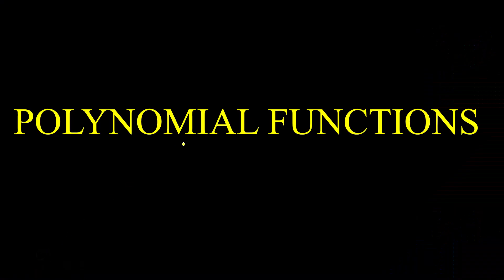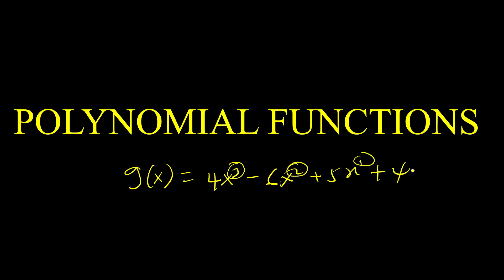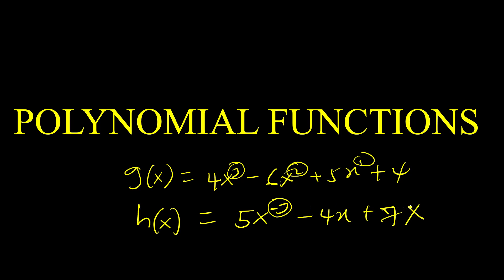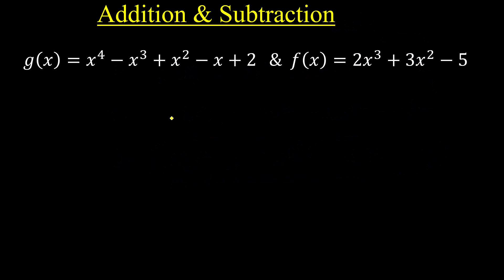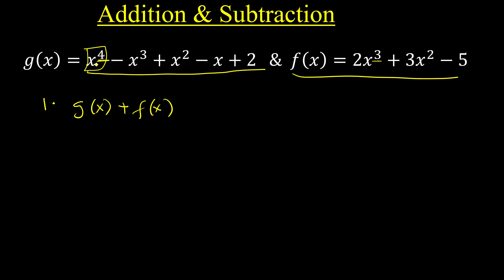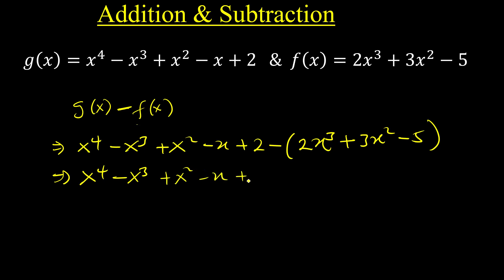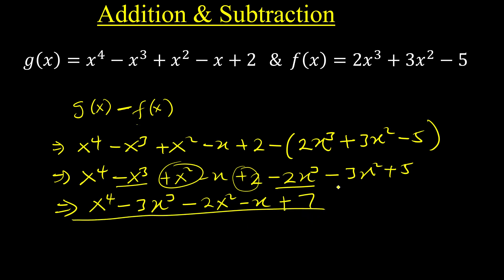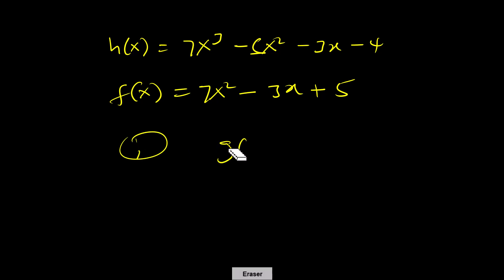POLYNOMIAL FUNCTIONS | ELECTIVE MATHEMATICS ( LESSON 1)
A polynomial function is a function that involves only non-negative integer powers or only positive integer exponents of a variable in an equation like the quadratic equation, cubic equation, etc. For example, 2x+5 is a polynomial that has exponent equal to 1.